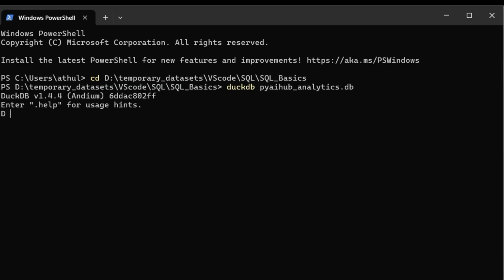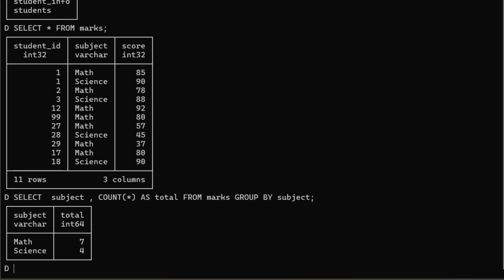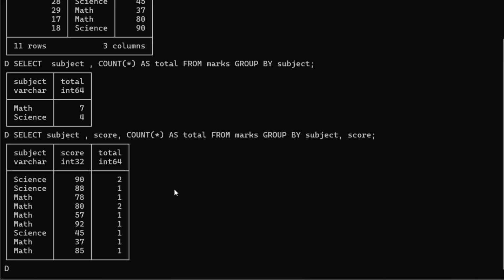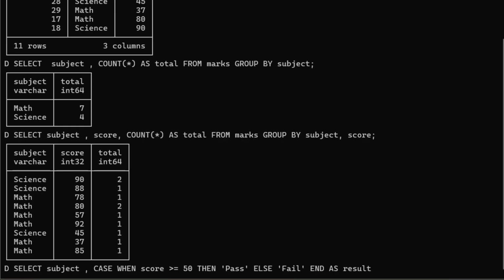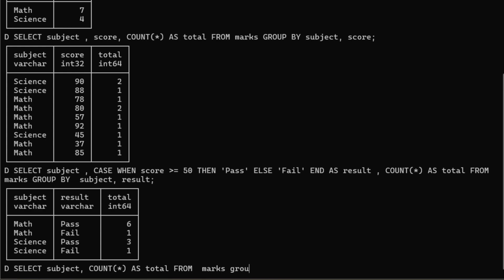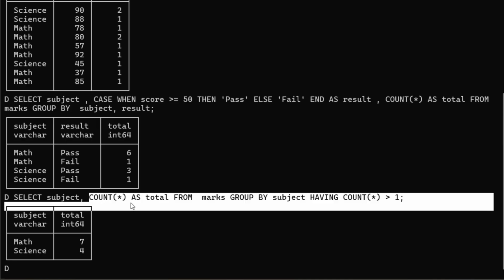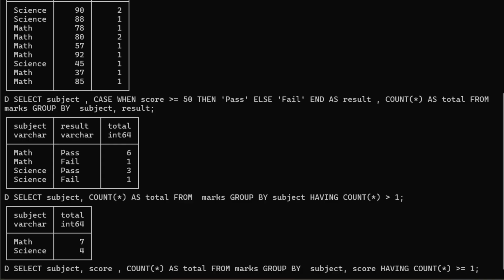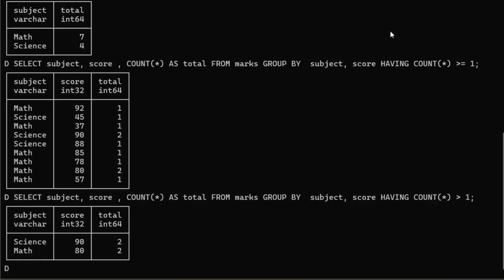GROUP BY Multiple Columns + HAVING Explained | SQL for Data Analysis | SQL Course EP23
Welcome back to the PyAI Hub SQL Course.

In this lesson, we explore how to group data using multiple columns and how to filter grouped results using HAVING.

These are essential SQL skills used in real-world data analysis and reporting.

In this video you will learn:
• GROUP BY with multiple columns
• How grouping becomes more detailed
• How to use CASE with GROUP BY
• Difference between WHERE and HAVING
• How HAVING filters grouped data

This course is designed for beginners learning SQL for data analysis.